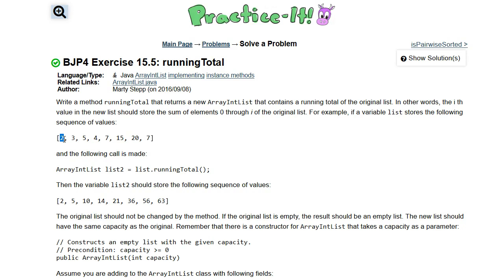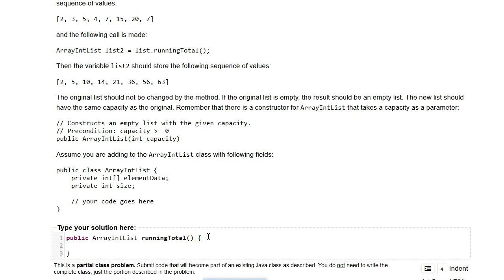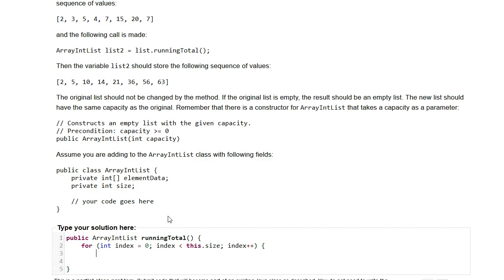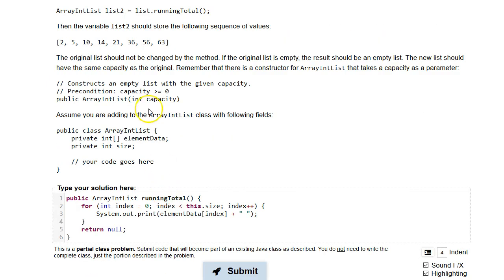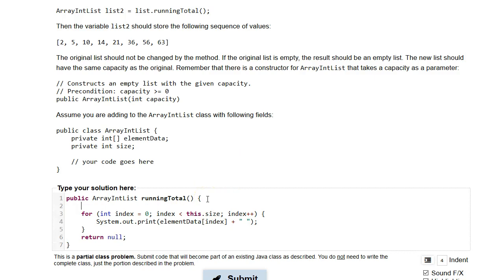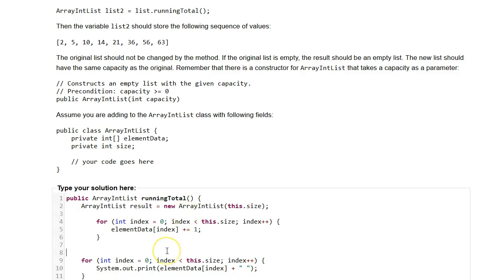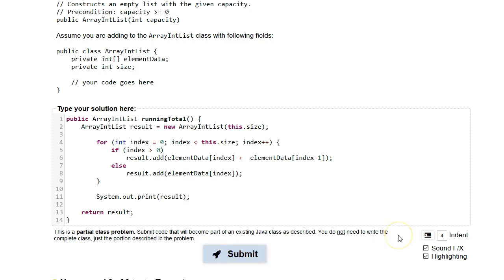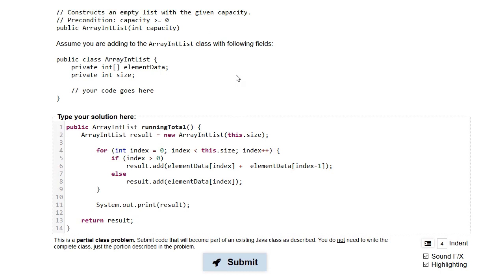Building Java Programs Chapter 15 Exercise 15.5 runningTotal